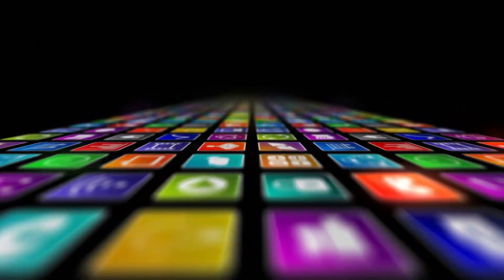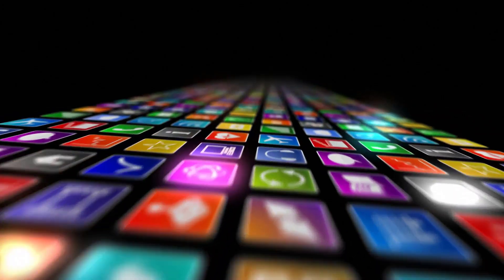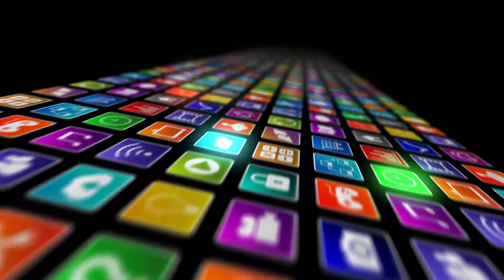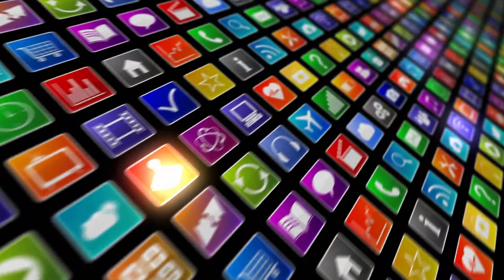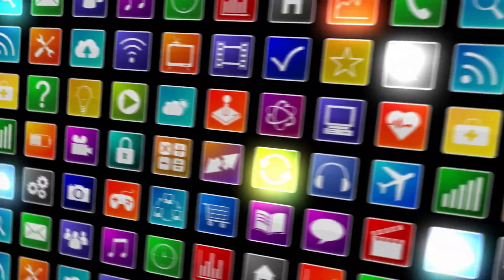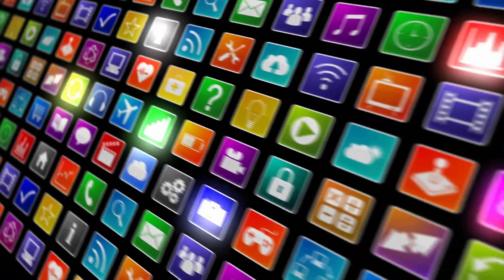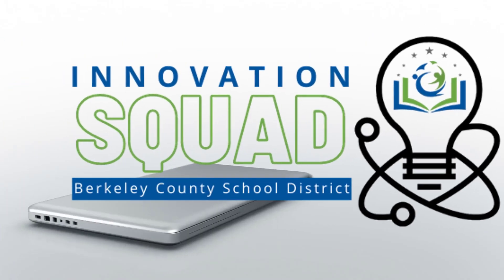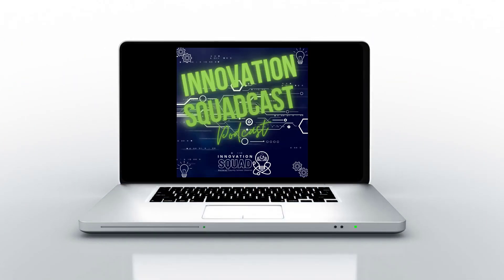73: Creative Clicks: Student Creations with Google Tools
Welcome to the Innovation Squadcast, where we explore the latest trends and innovations in education. Today we have a very special guest joining us to talk about how students can get creative with Google tools such as Google Slides, Google Drawings, and Google Docs.

Welcome to Tony Vincent, a highly respected educator, speaker, and edtech expert known for his passion for empowering teachers with innovative digital tools. As the founder of LearningInHand.com, Tony provides valuable resources, tips, and strategies for integrating technology effectively in the classroom. With years of experience in the field of education, Tony Vincent is a sought-after presenter at conferences worldwide, inspiring educators to enhance their teaching practices through technology. Get ready to be inspired by Tony's insights and expertise on our podcast today!